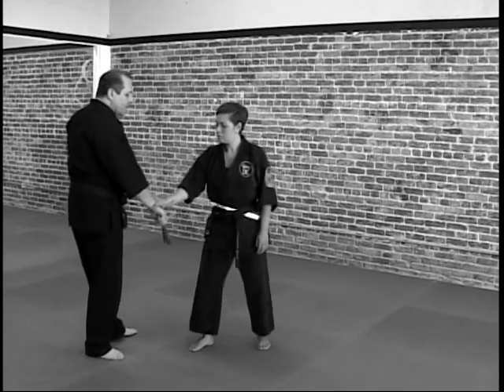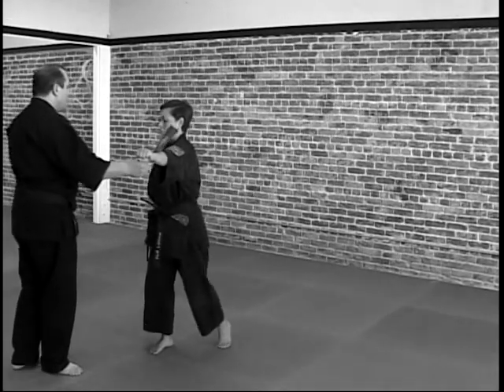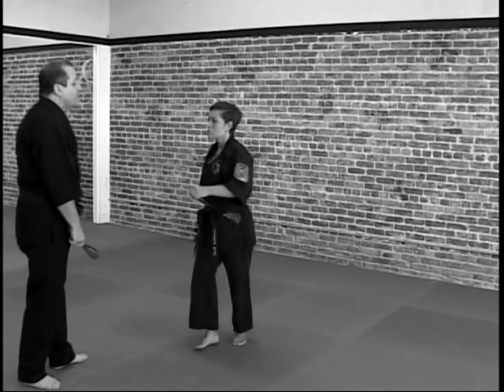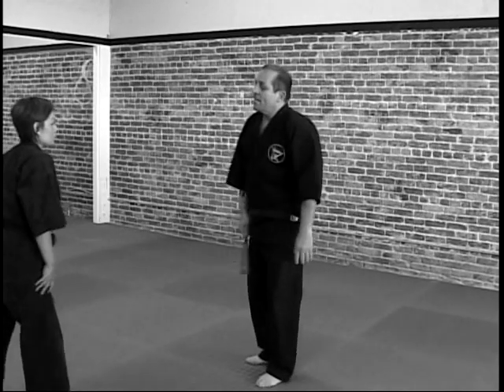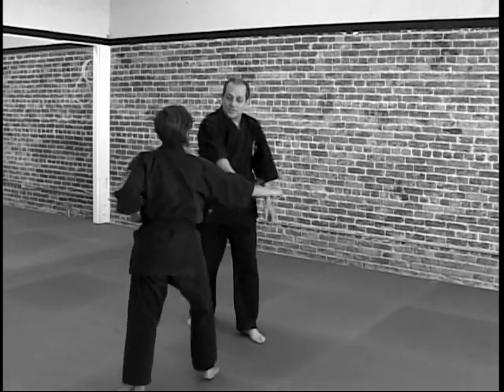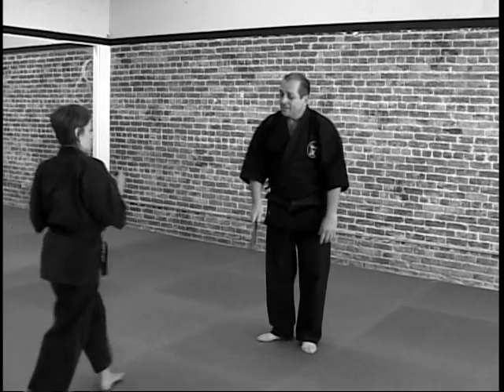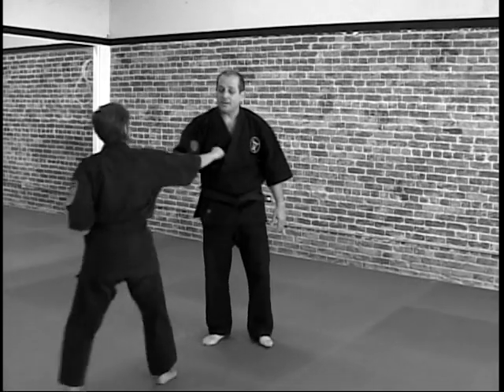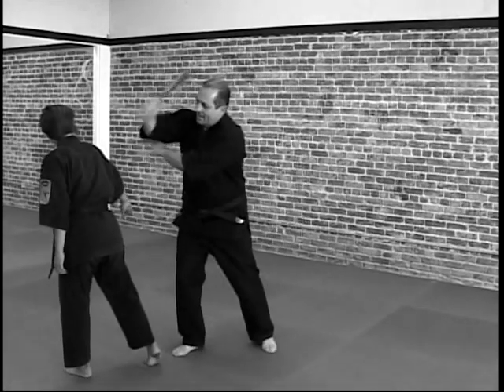Okinawa-Te-Budokan, Basic Fan Applications, Master Mike Pecina and Crystal Patterson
Free flowing Fan applications from Kata. This later on will involve throwing joint locks and submission techniques.